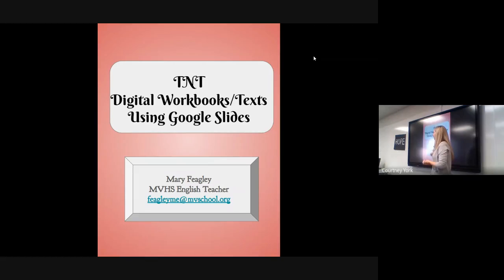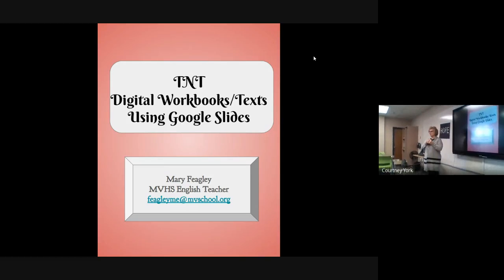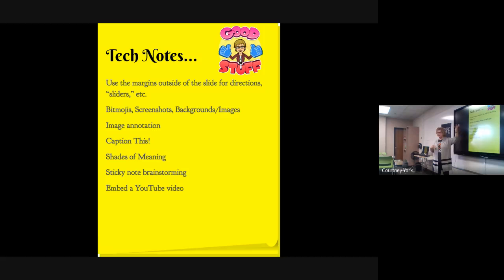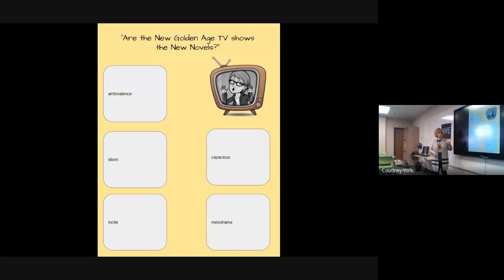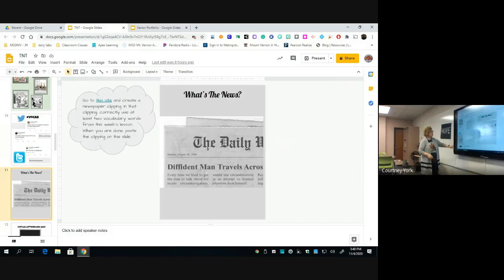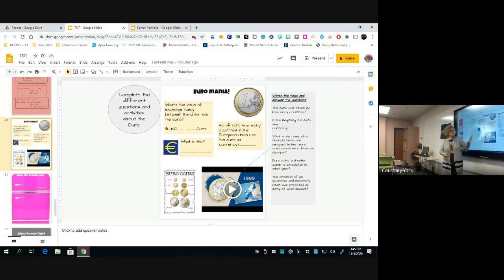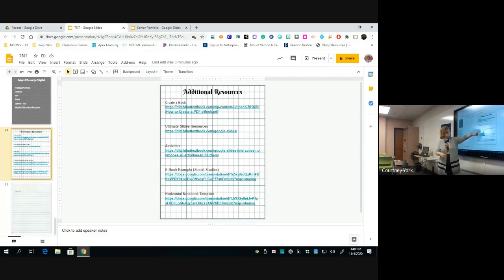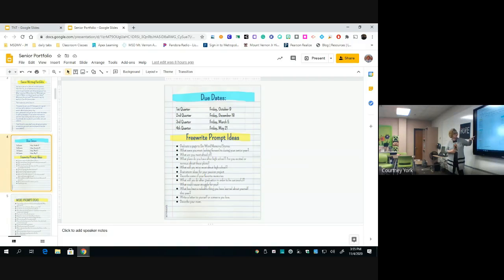TNT Creating Digital Notebooks in Google Slides 2020 11 04 at 13 18 GMT 8